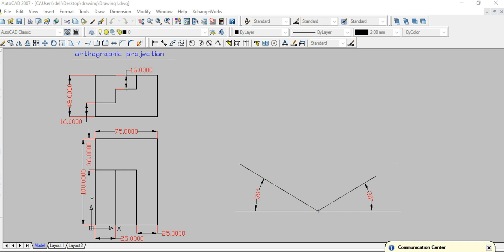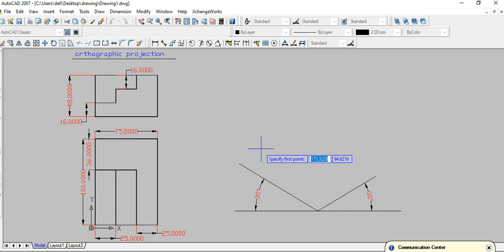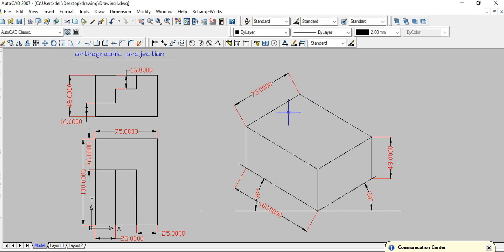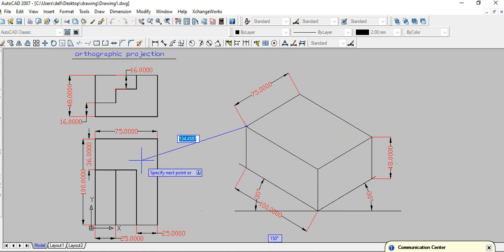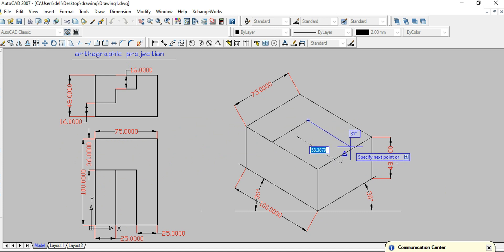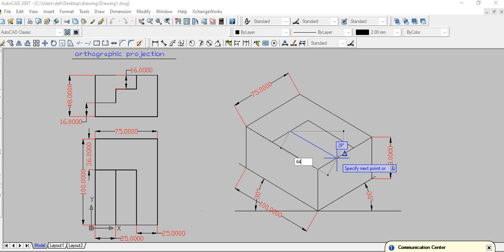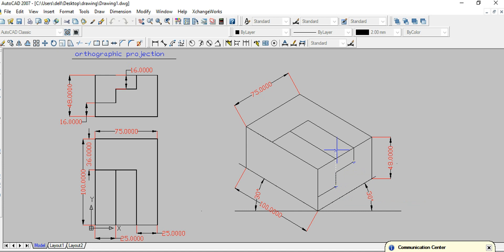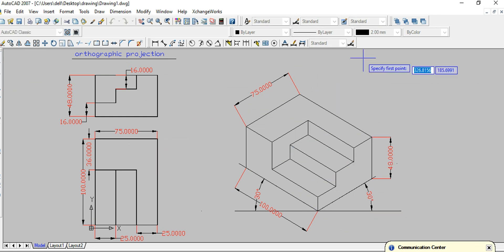Isometric Drawing-2 by using the box method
hello guys,
I think all of you know that  an isometric projection is the type of projection in which all three dimension of solid can view
Today here in this video, I tried to explain that how isometric projection can make from the box method by using the simple example.